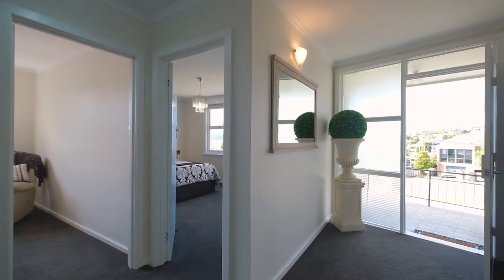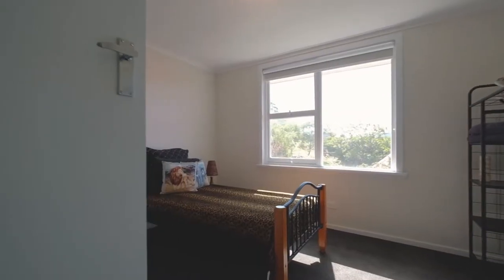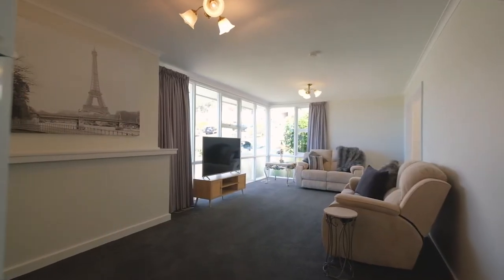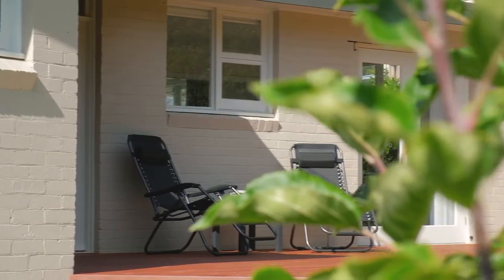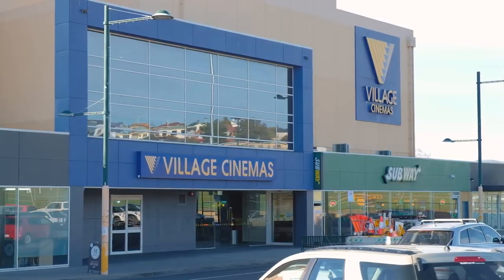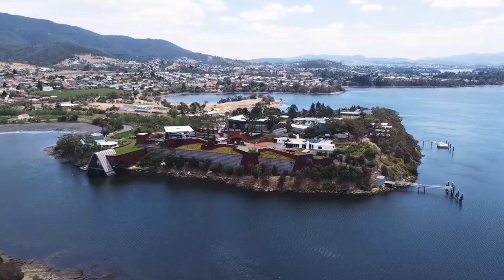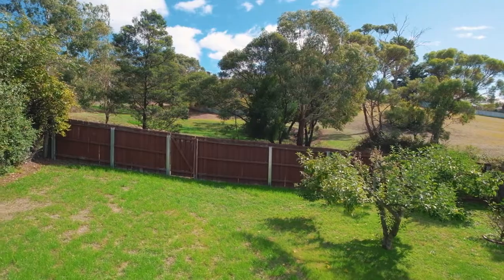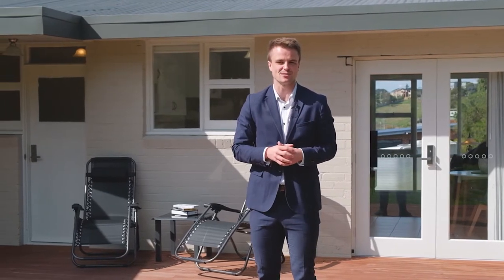8 Koogarah Avenue, Berriedale - Presented by Conor Canning